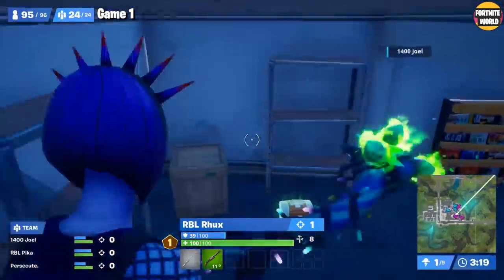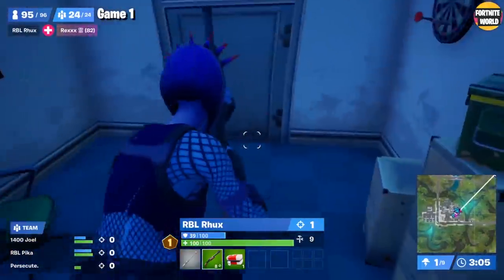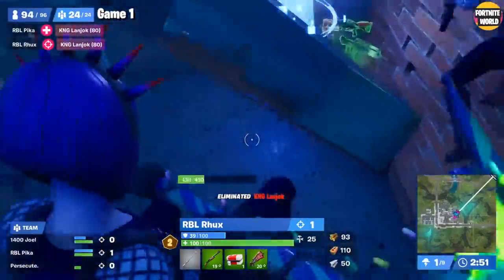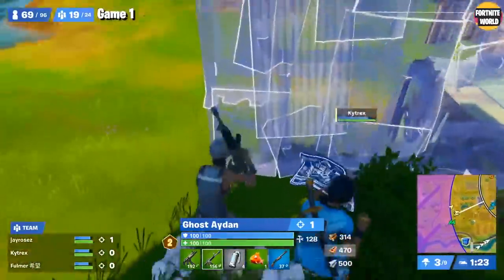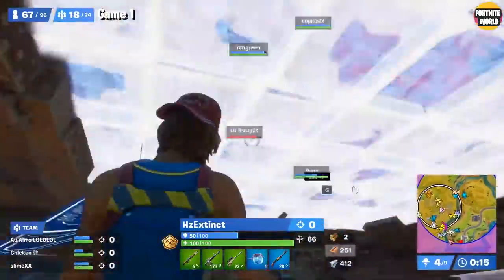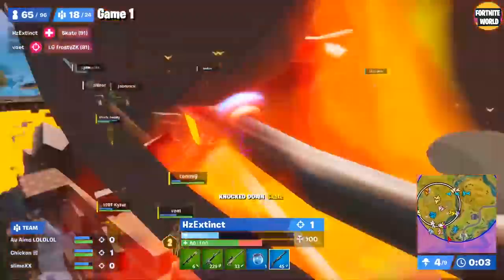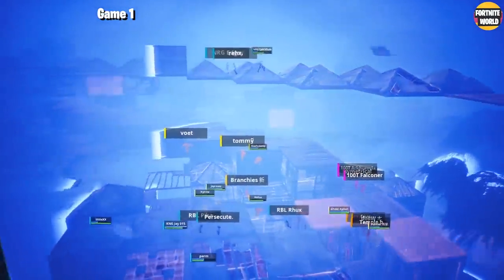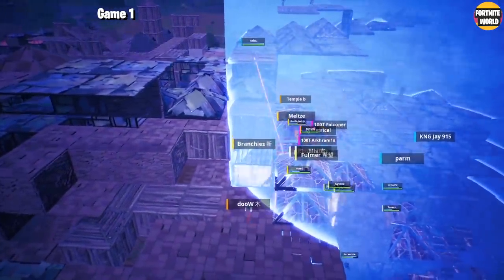What Is The BEST Stretched Resolution in Fortnite?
● Title: What is the best Stretch Resolution to use in Fortnite Chapter 2? (The Best Resolution!)

👀 Credit 👀

Song: Ikson - Last Summer, Ikson - All Night (Tropical House) & Ikson - Harmony

🌟 Social Media's 🌟

❌ IGNORE ❌